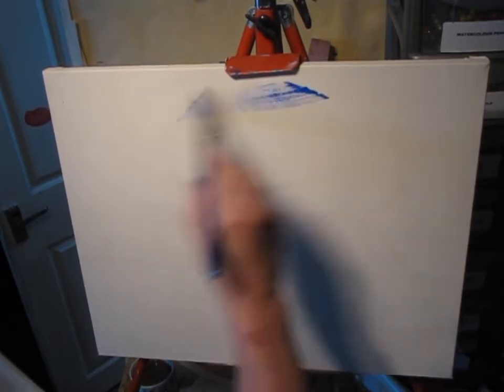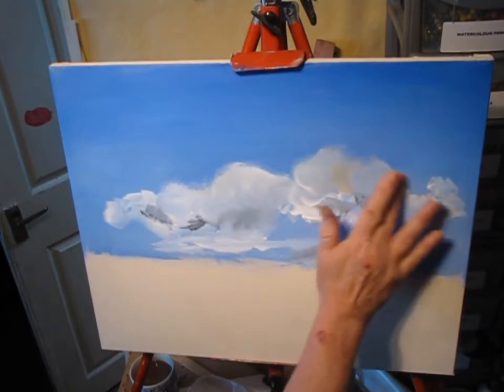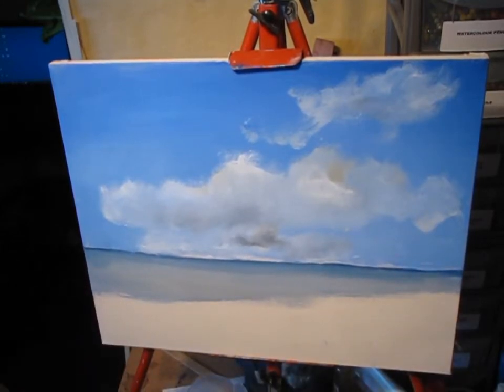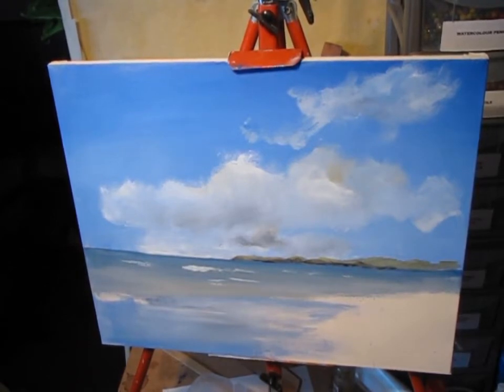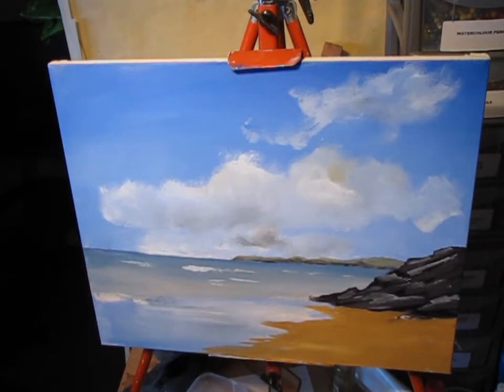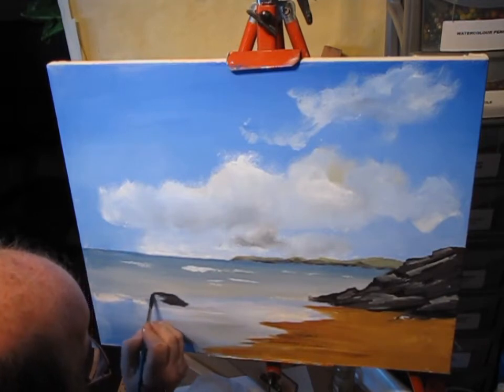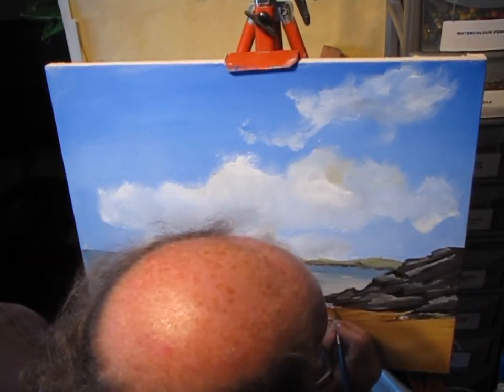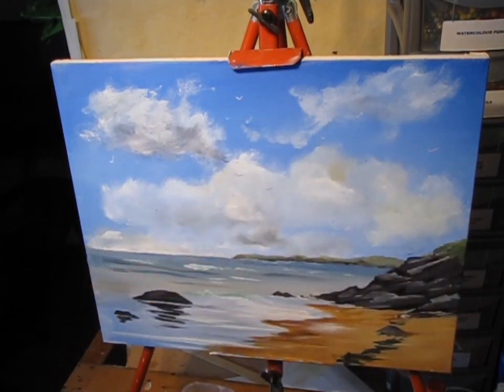A Demonstration of how I painted a Simple Beachscape in Acrylics Wet Beach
This is a new style for me. I watched a Charles Evans demo on facebook - always worth a watch, he is an excellent tutor - and was especially interested in the way he handled the sky and beach. I've changed much of the subject matter but tried to keep to the style.